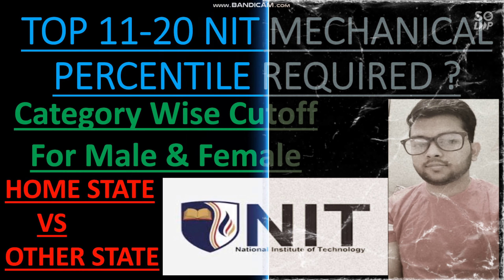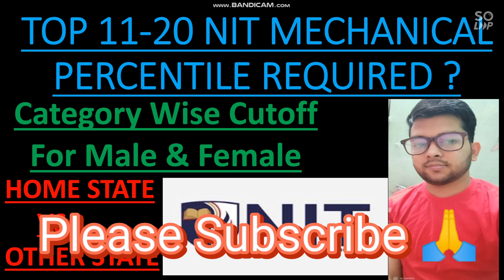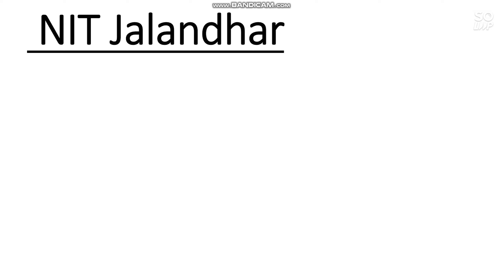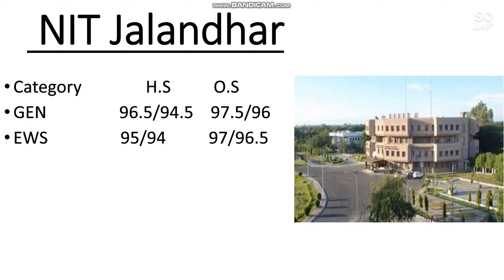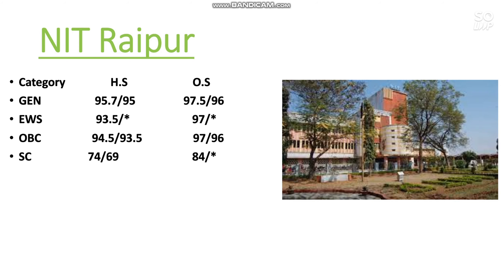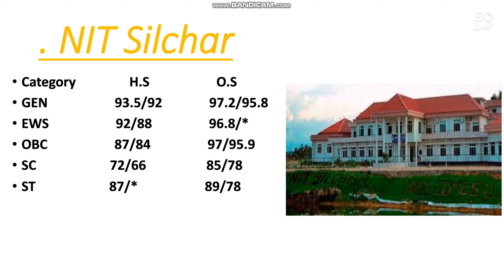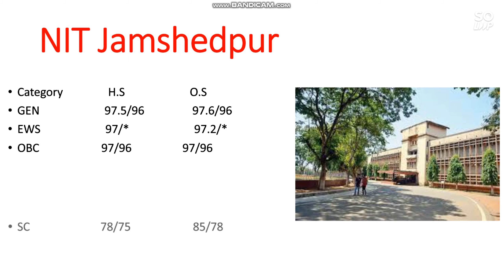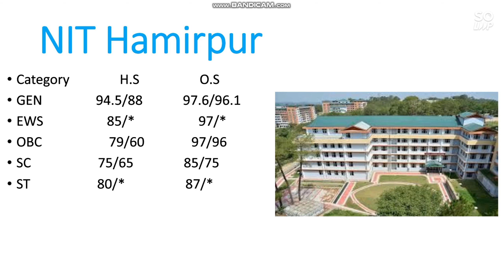Top 11-20 NIT Mechanical cutoff | Minimum percentile required | category wise cutoff |JEE Mains 2021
Hii friends in this video i will talk about Top 11-20 NIT Mechanical cutoff percentile | Top 11-20 NIT Mechanical cutoff | Minimum percentile required | category wise cutoff |JEE Mains 2021

( Safe Score For NIT category wise )

00:00 - introduction
01:35 - Start
03:15 - NIT Raipur
04:05 - NIT Bhopal
04:25 - NIT Silchar
05:10 - NIT Surat
05:25 - NIT Goa
05:40 - NIT Jamshedpur
05:55 - NIT Uttarakhand
06:05 - NIT Patna
06:30 - NIT Hamirpur